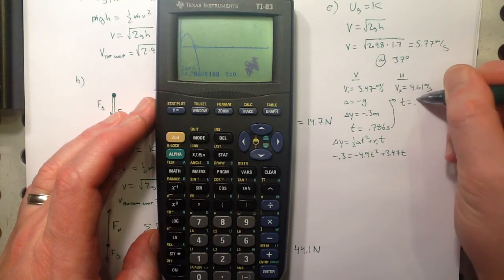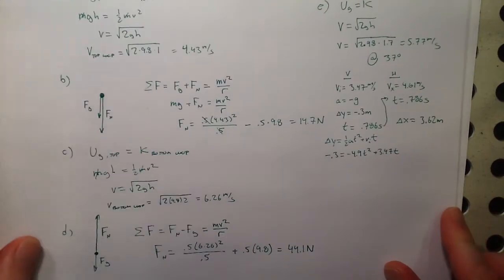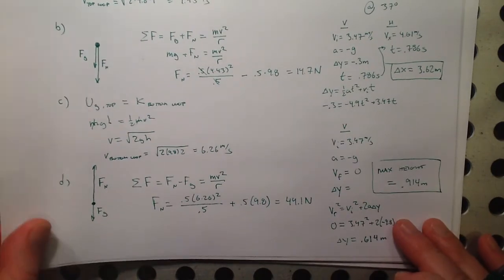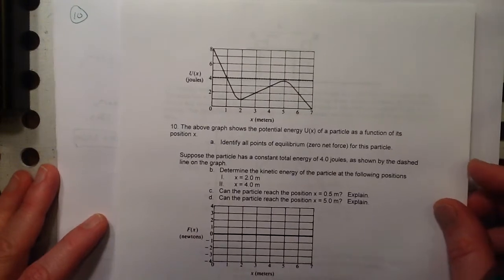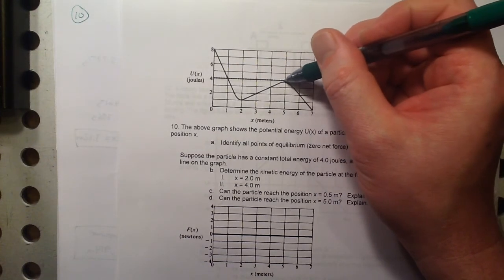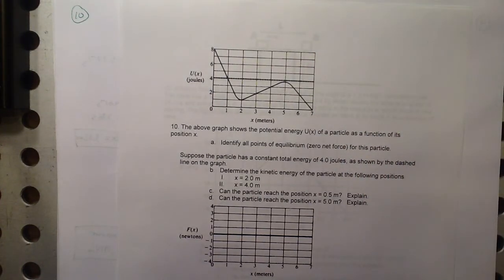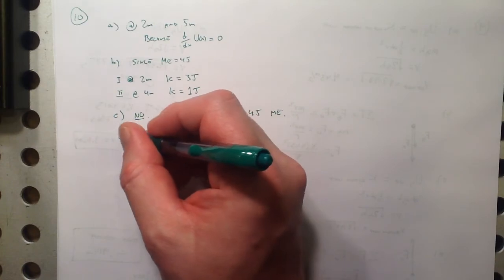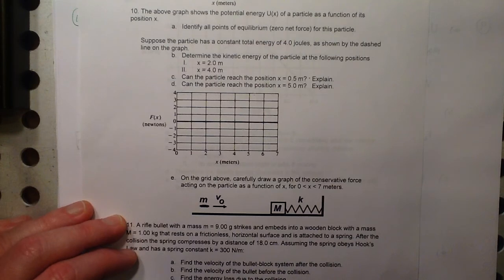Physics so far... 9-10